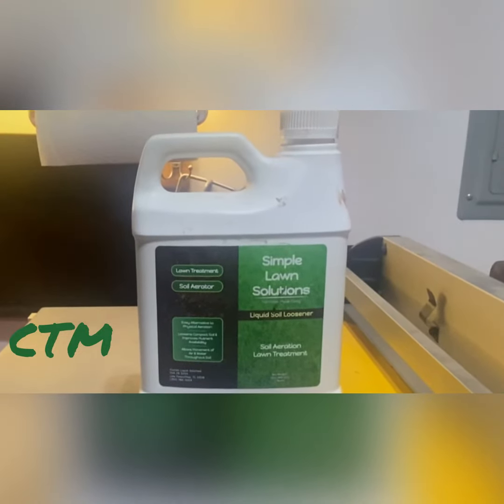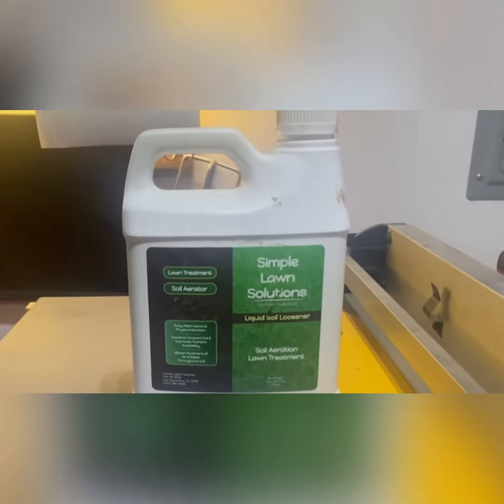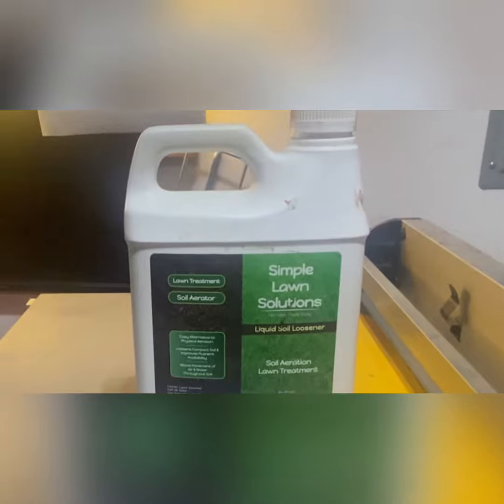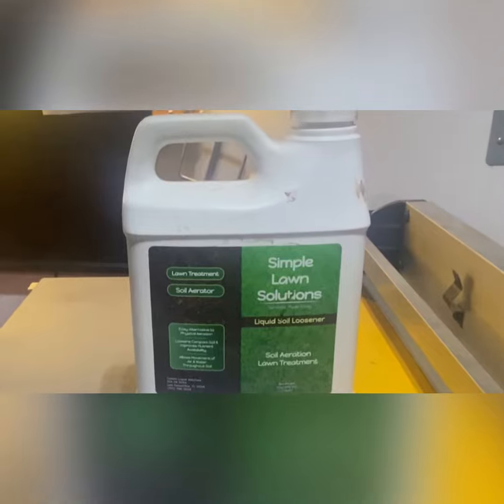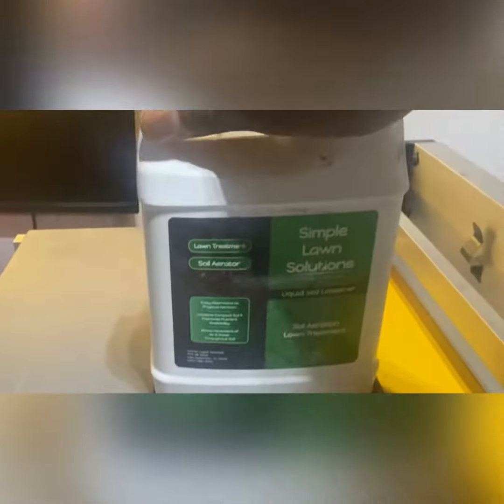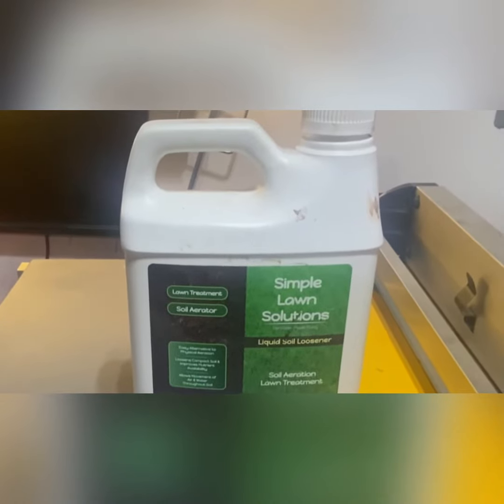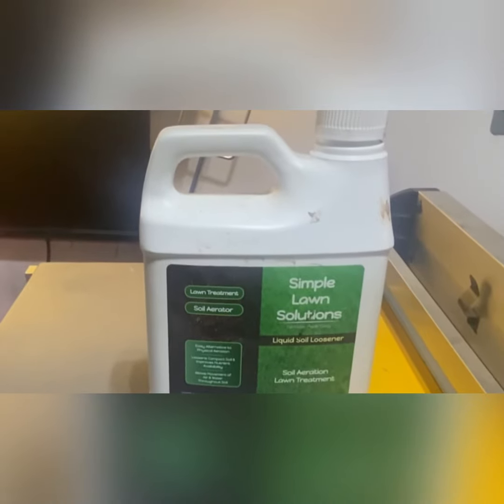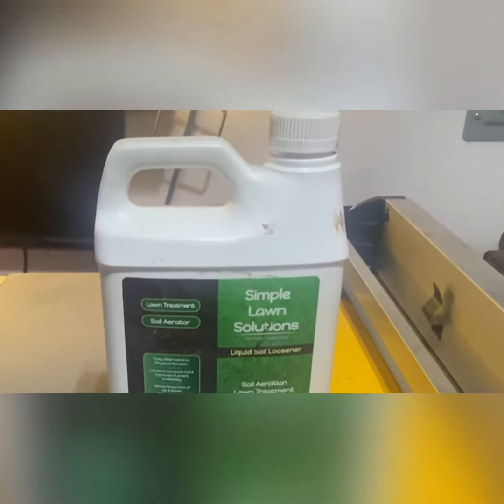Liquid Soil Loosener does this work!?!?